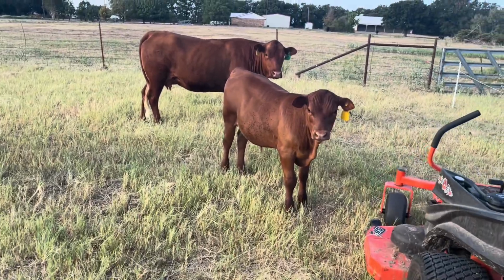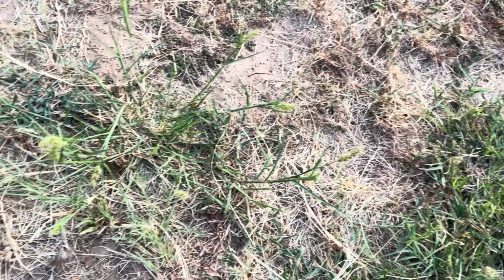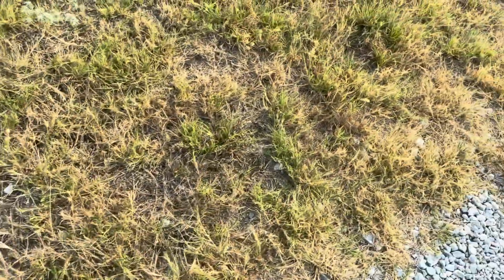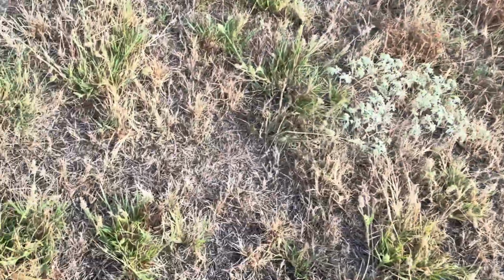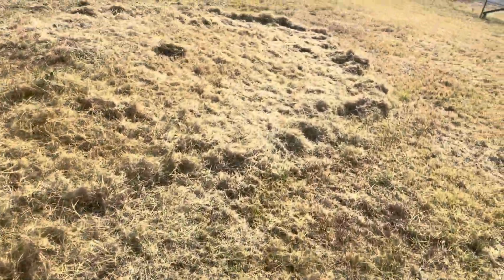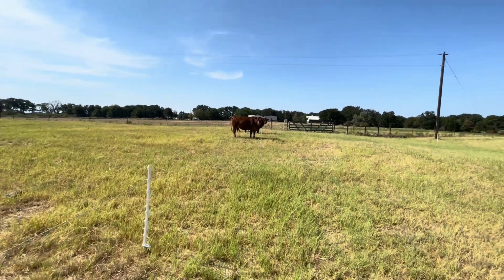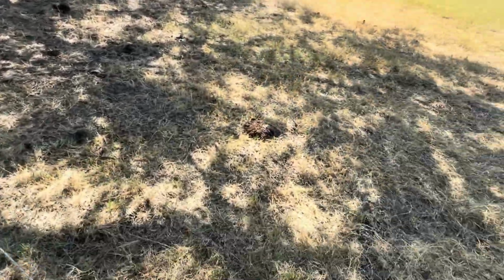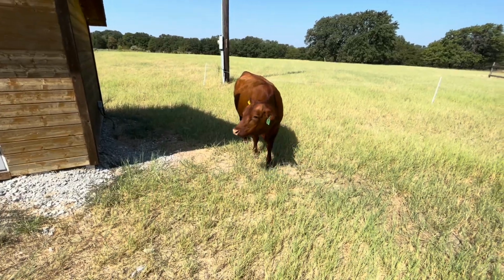Trying to get rid of sand burs, moving cows, last 7 months of projects.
I’ve been absent from making videos for a few months.  I have a renewed sense of purpose to get back to making videos.